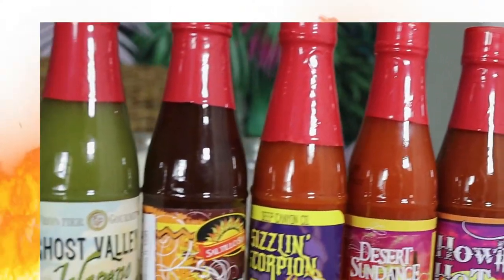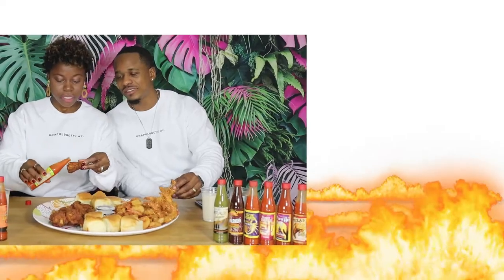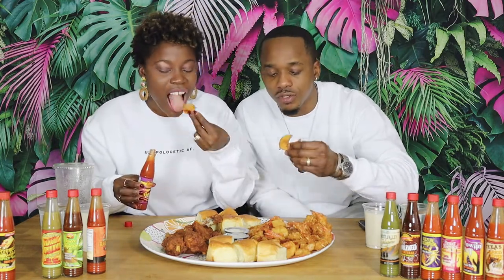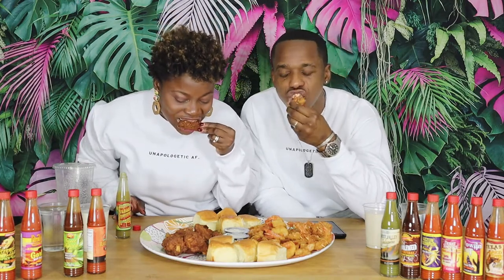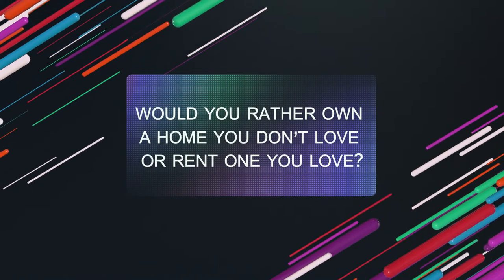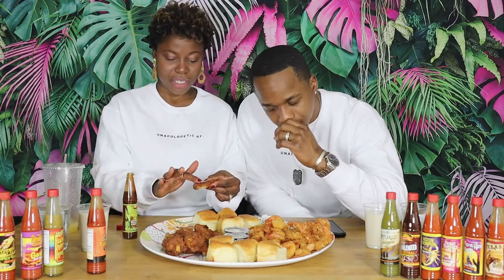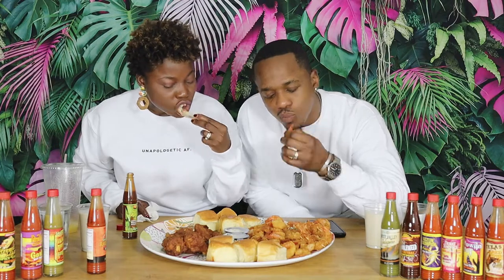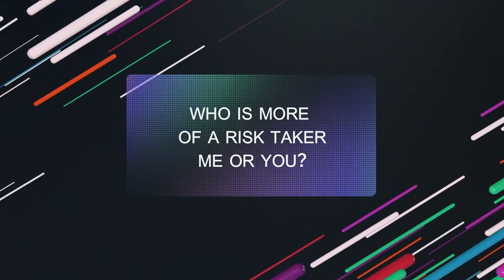PEPPER CHALLENGE + COUPLES Q&A | HOT ONES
IN THIS VIDEO: We are spicing things up a bit with a Pepper challenge and a Get to know us Q & A. Leave a moment and let us know who won this challenge, Trev or Mel?

Goal: 1000
Current: 650

LOVE + LIGHT ✌️